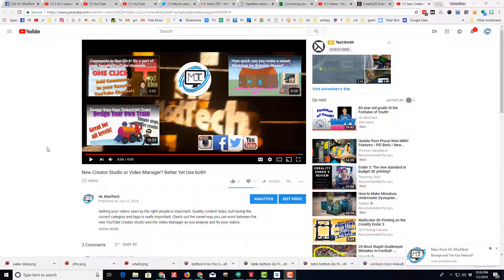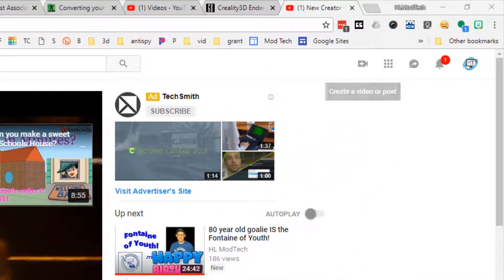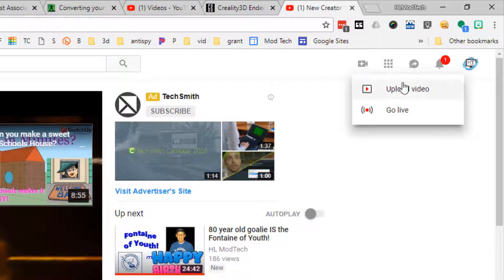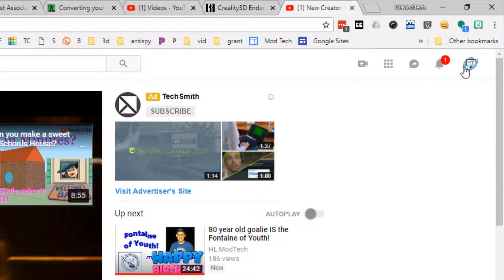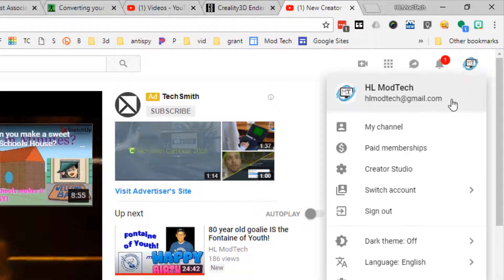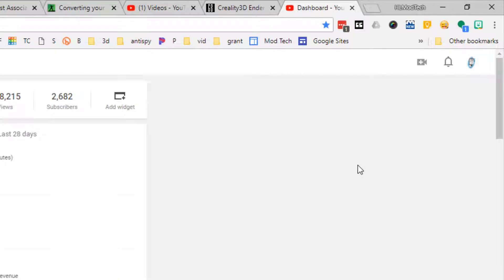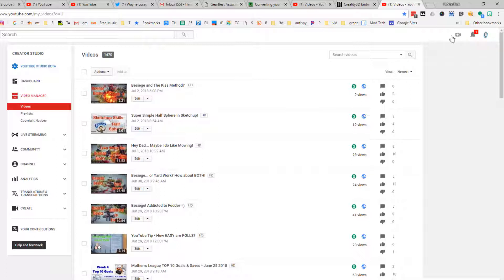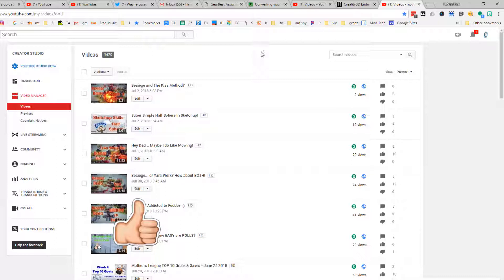Hidden YouTube Upload button... Not anymore!!!!